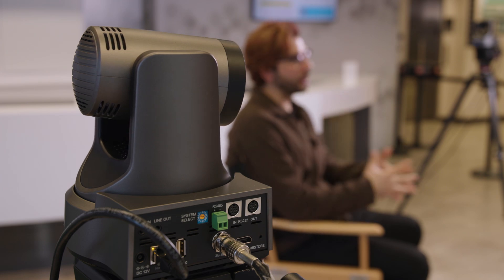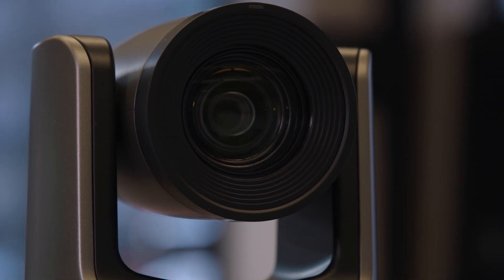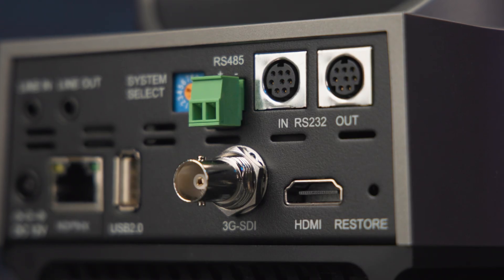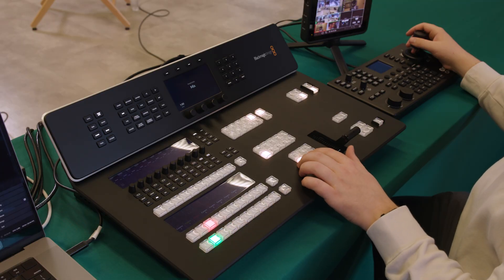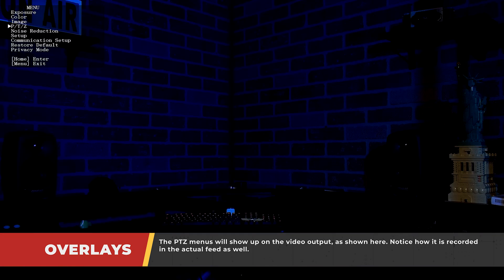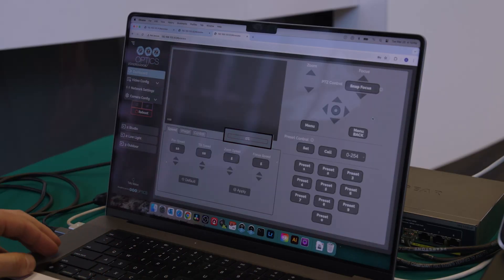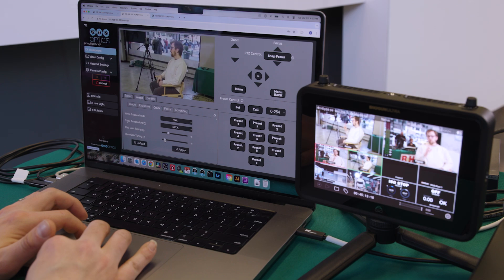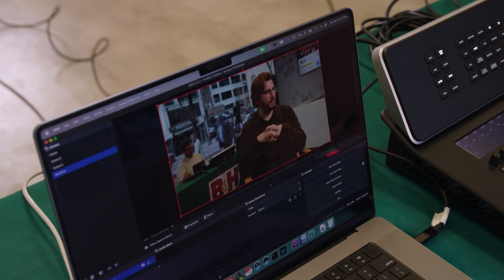What? How? When? & Where? | PTZ Camera Guide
What is a PTZ camera? Not sure if a PTZ camera is right for your set up? In part 1 of this 2 part guide of PTZ cameras, Doug, with the help of the PTZOptics Move 4K goes over the basics of what a PTZ camera is, how to control it, and different use cases.

Order the PTZOptics Move 4K SDI/HDMI/USB/IP PTZ Camera with 20x Optical Zoom

0:00 Intro
0:52 What are PTZ cameras?
2:15 PTZ control options
5:01 Power options
5:49 Different uses for PTZ cameras
6:51 Overview for what's covered in part 2